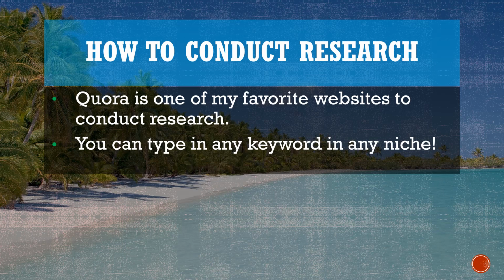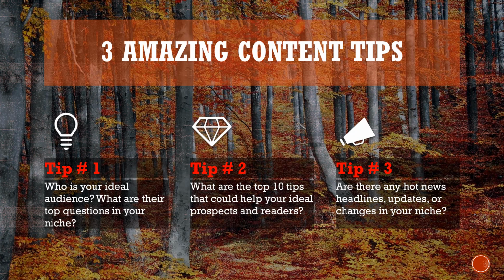Here's My Strategy For Writing Oodles Of Targeted Web Content...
If you're a blogger, author, SEO specialist, social media influencer, or a small business owner, then you need lots of fantastic web content!

However, as you know, writing high quality and engaging content regularly seems like a sad exercise in futility.

That's why I'm so proud to share my best writing exercises and strategies after writing countless words of content. If you want to brainstorm alongside a grizzled writing and self-publishing nerd, then I invite you to brainstorm alongside me in this short (yet action-packed) lecture! :)